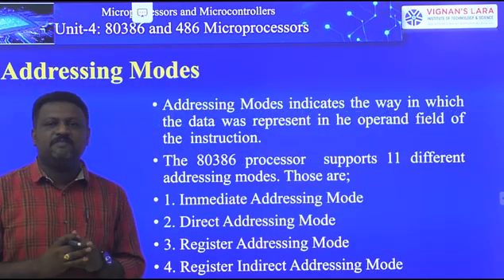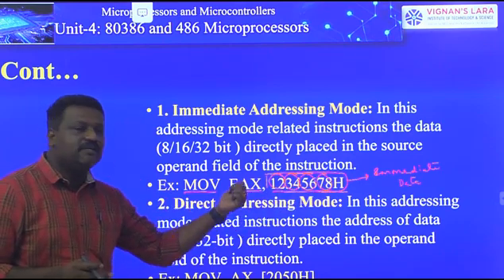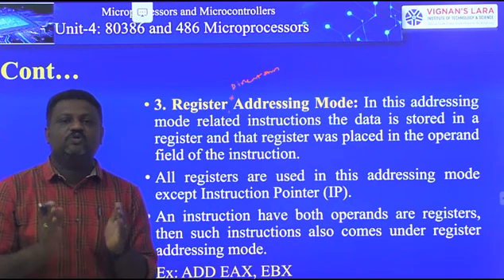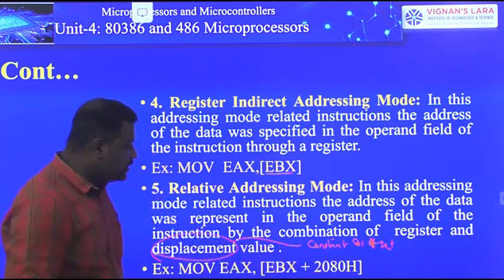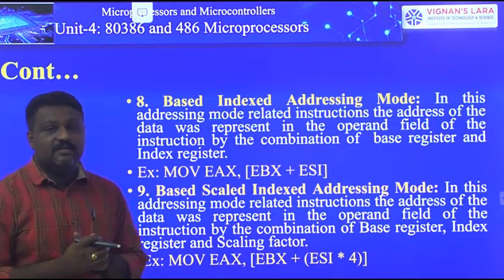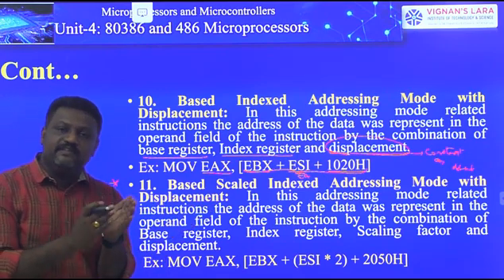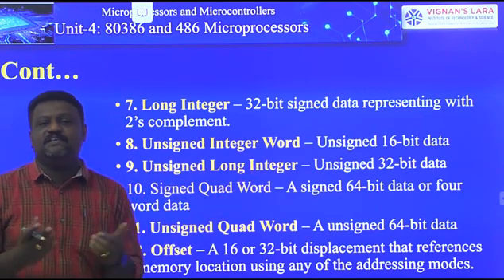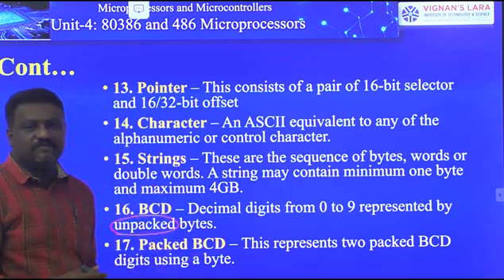Addressing Modes & Data Types of 80386